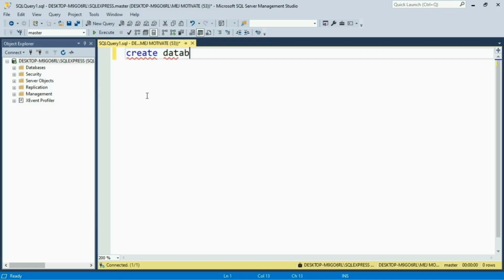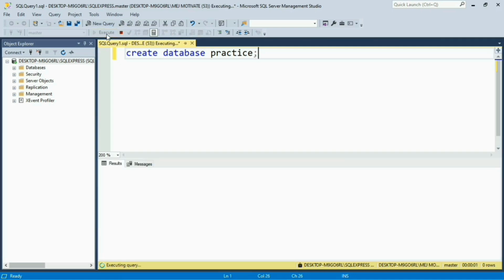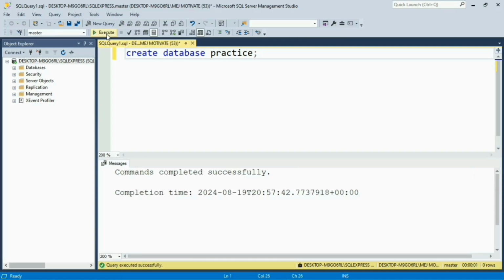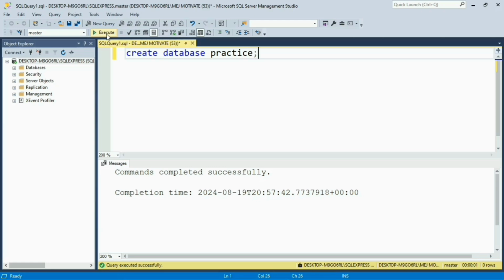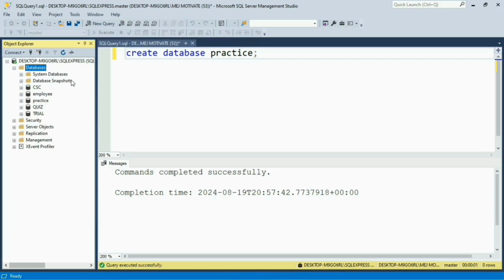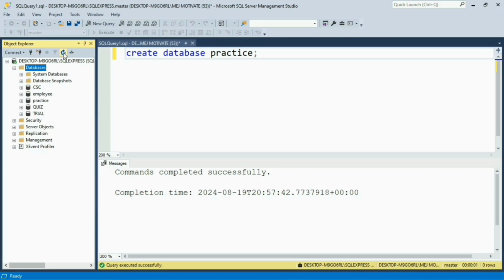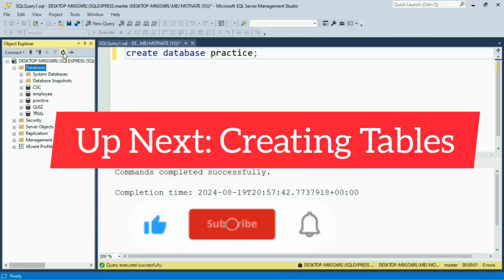How To Create A Database in SQL | LESSON 1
This SQL tutorial will help you learn how to create a database.  The upcoming lessons lessons will help you complete the database by creating tables , inserting values etc